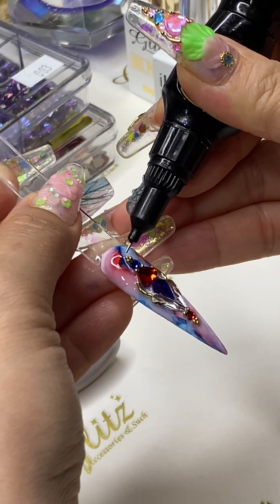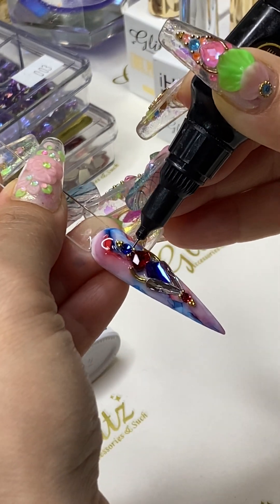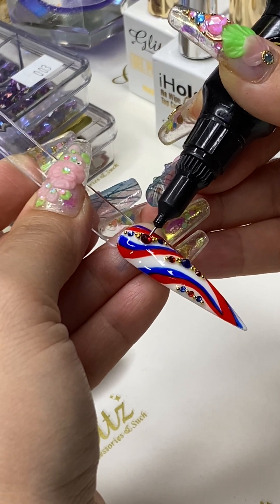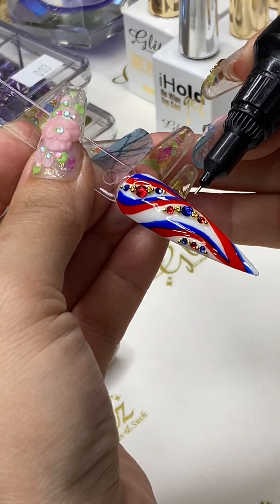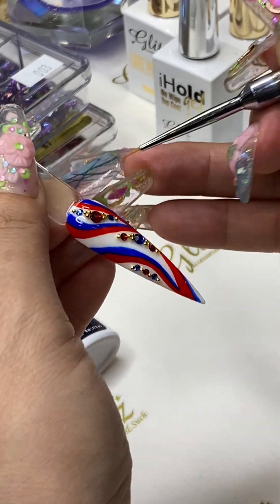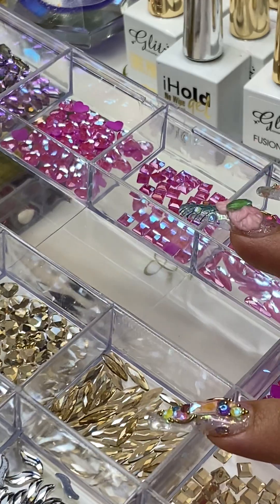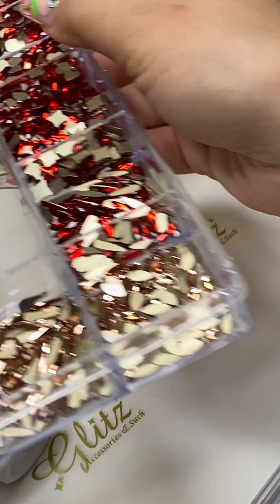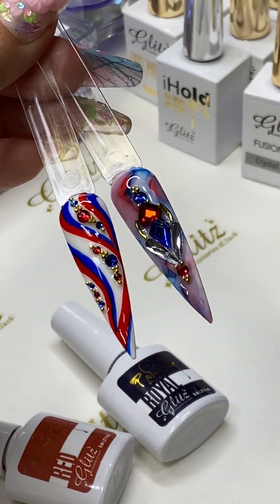Double Secure your Red White and Blue Design w Precision Glue Gel Nail Tutorial - How to Quick Easy